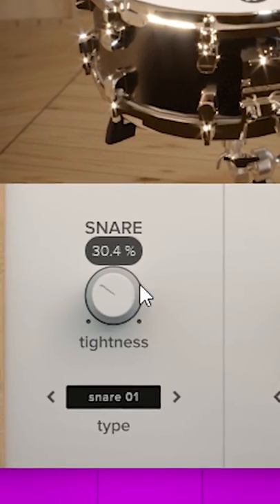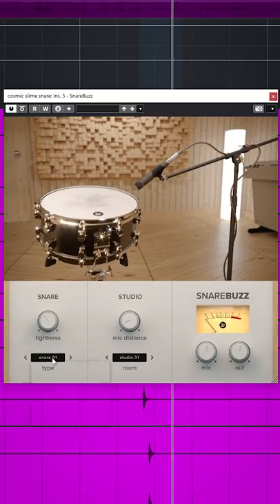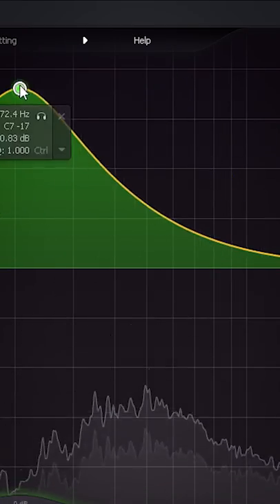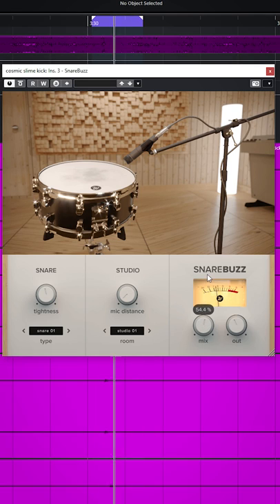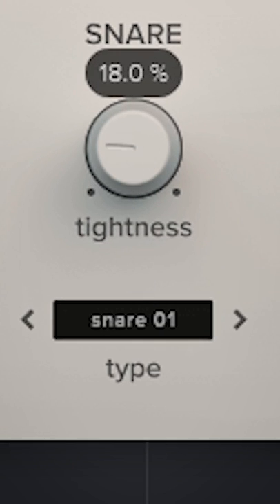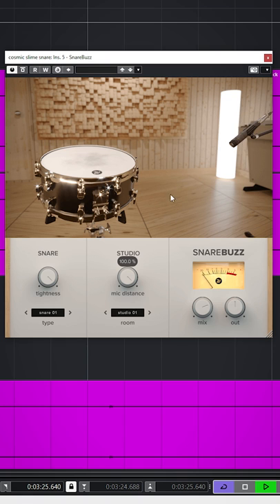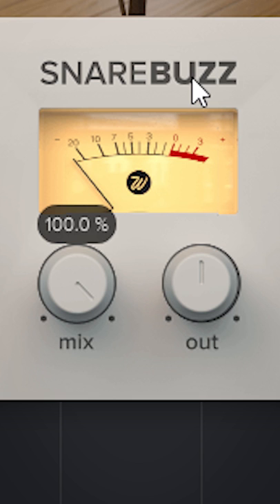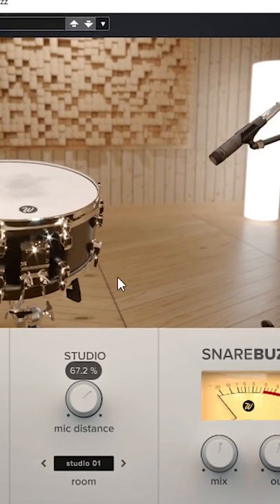Instant crispness on snare with the FREE Wavesfactory Snarebuzz plugin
Instant crispness on snare and drums with the FREE Wavesfactory Snarebuzz plugin

Thanks!
Marlon